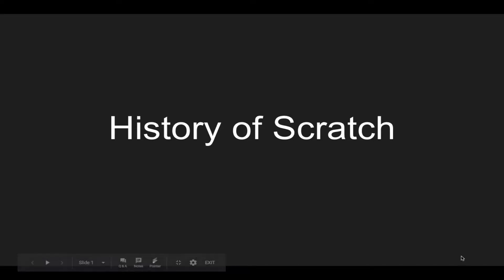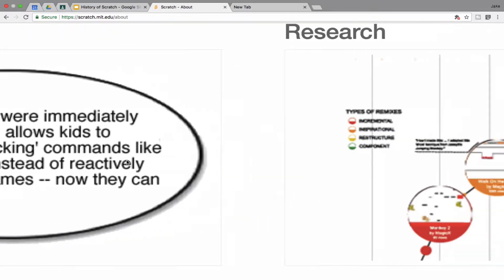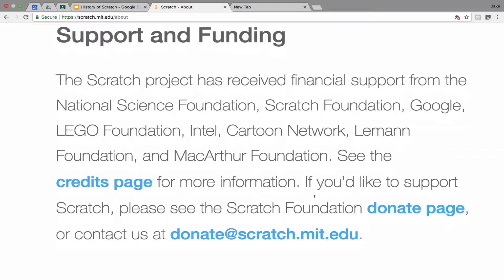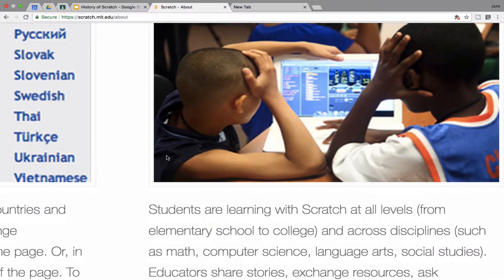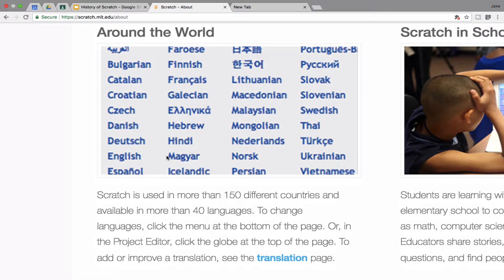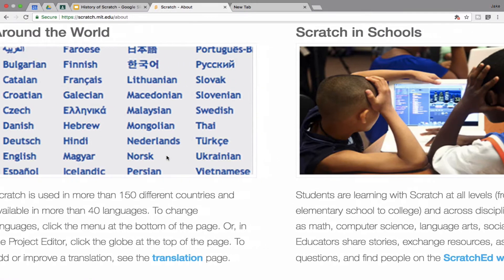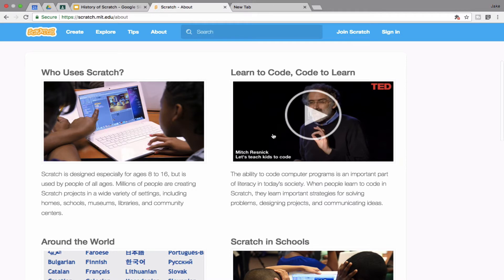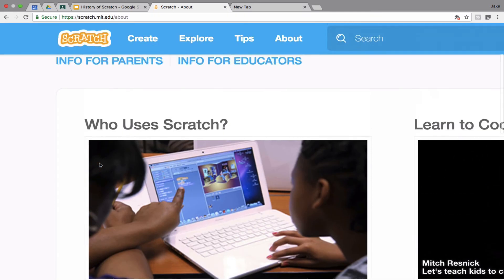History of Scratch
History of Scratch Programming Language